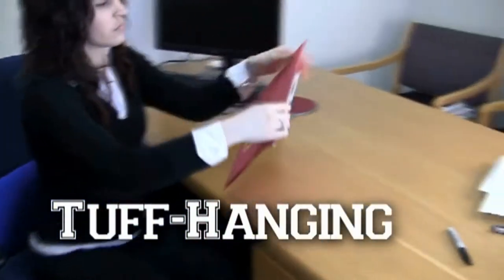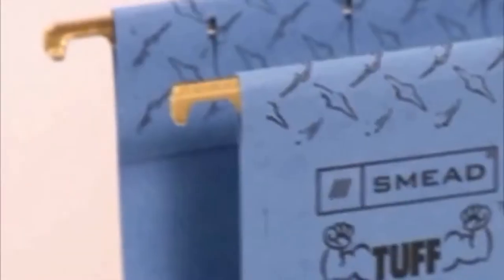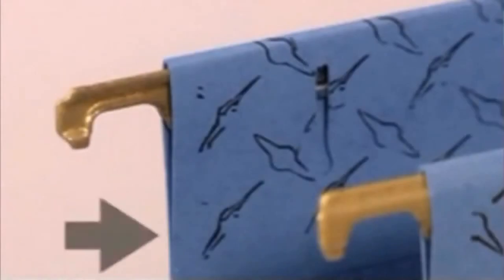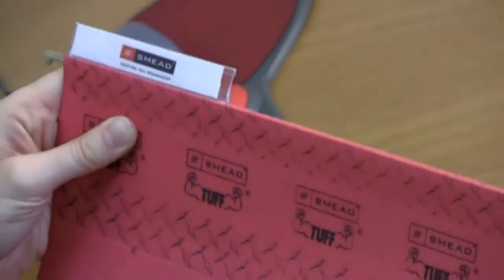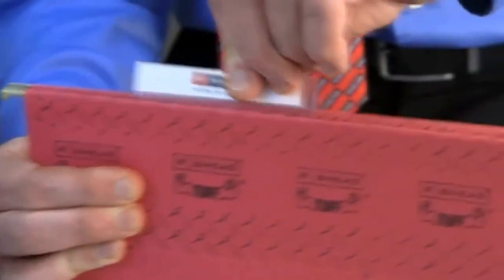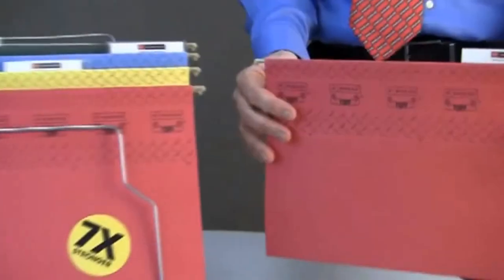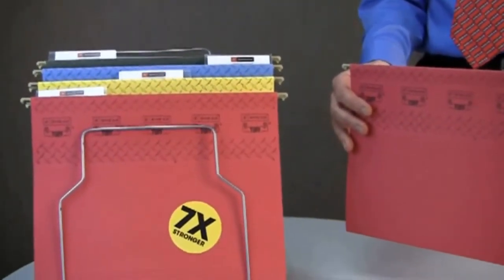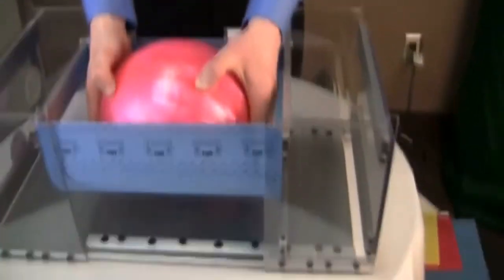Manufacturer Video of the Smead Tuff Hanging Folder with Easy